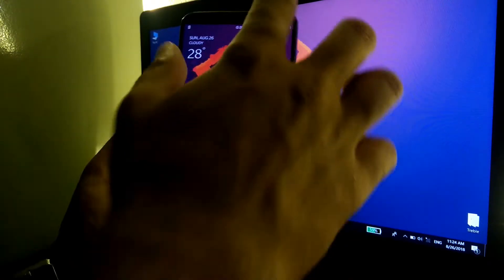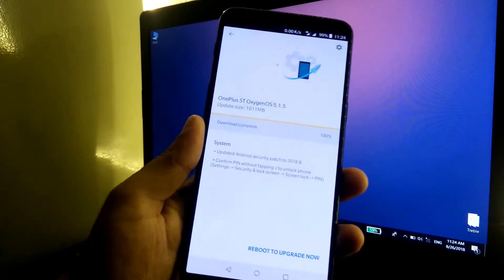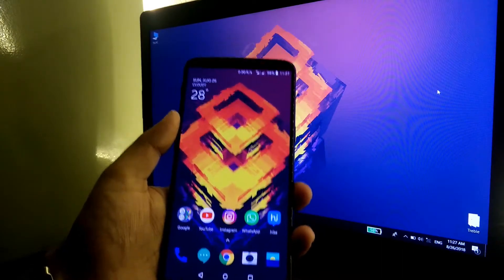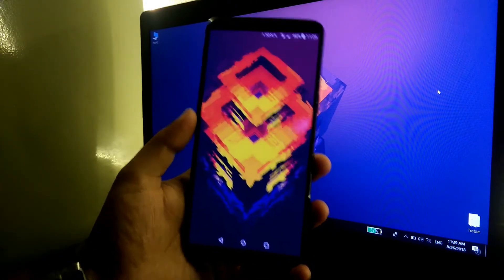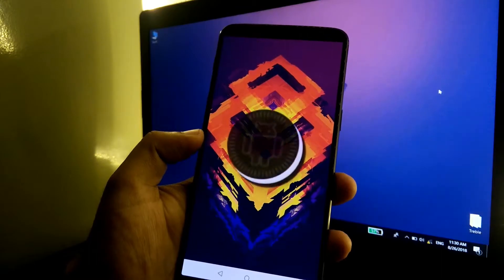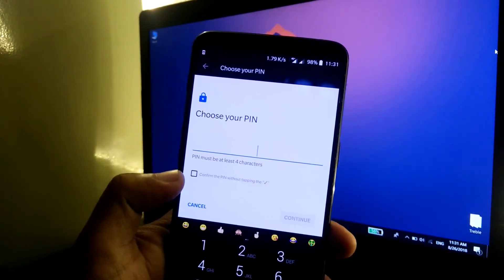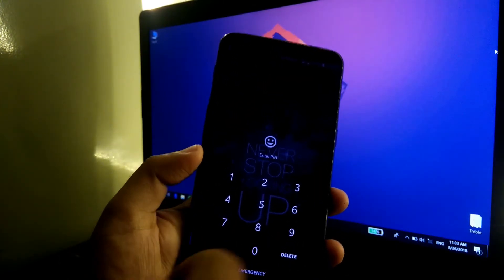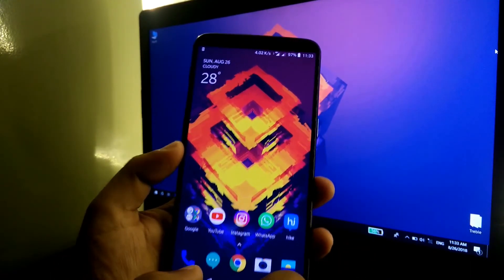Official | Oxygen OS 5.1.5 | OnePlus 5/5T | August 2018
Official Oxygen OS 5.1.5 update for OnePlus 5/5T with August Security Patch.